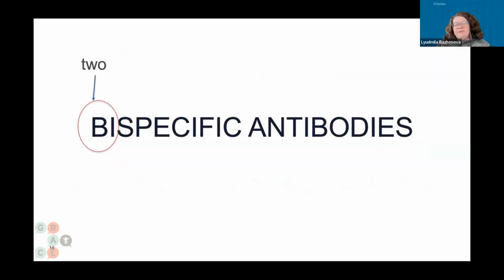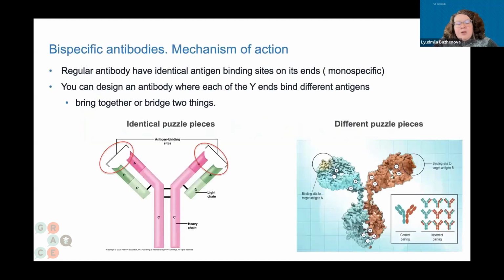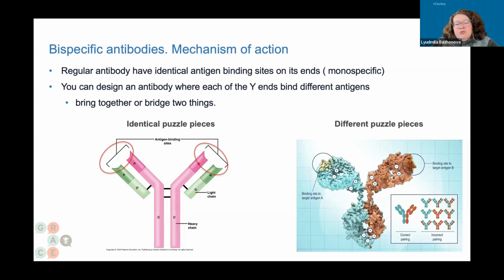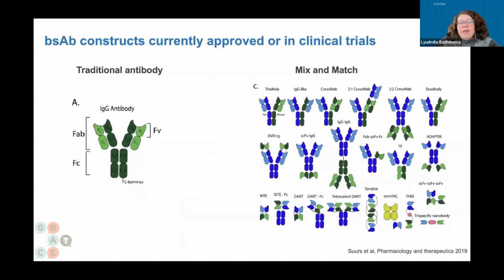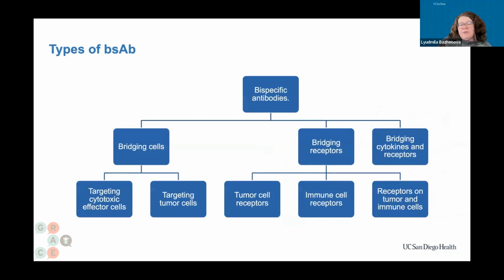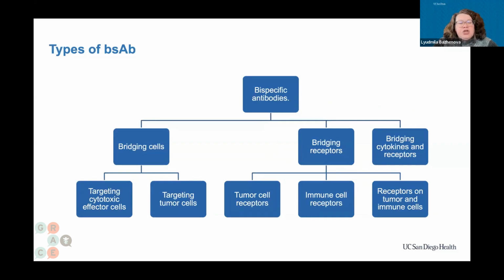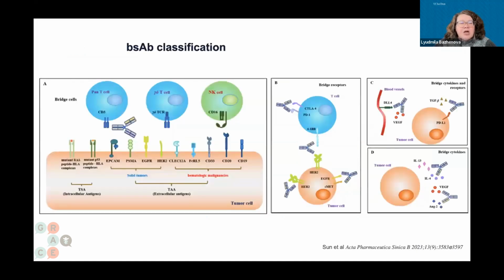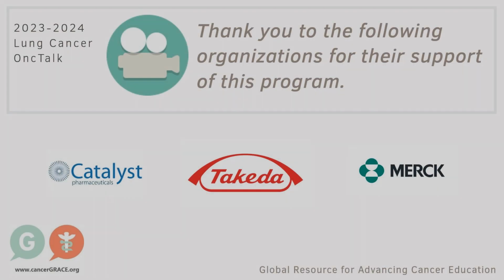Bispecific Antibodies in Lung Cancer - OncTalk Lung 2023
A recorded live event where a team of top oncologists discusses emerging concepts and best practices in non-small cell lung cancer (NSCLC).

In this video, Dr. Lyudmila Bazhenova discusses topics in bispecific antibody treatment, including types, and which ones are approved or in trial.